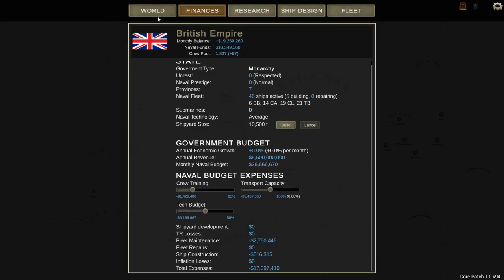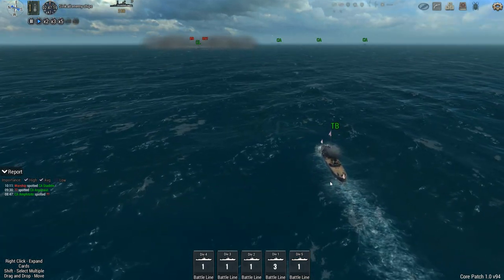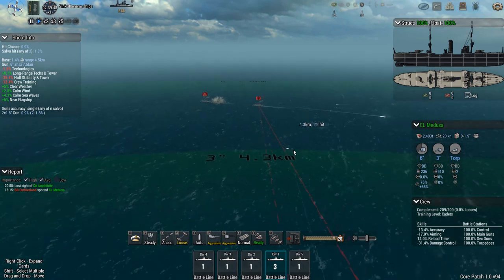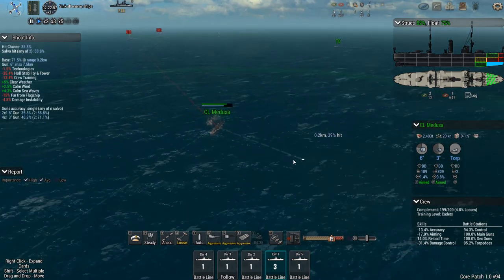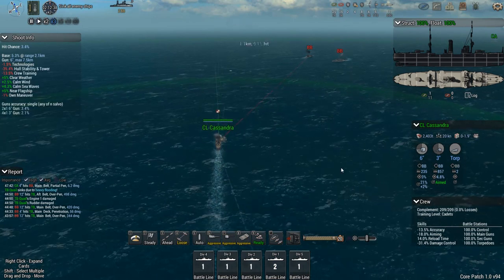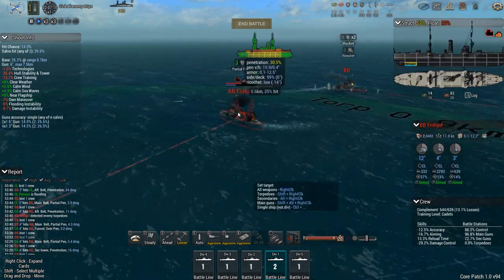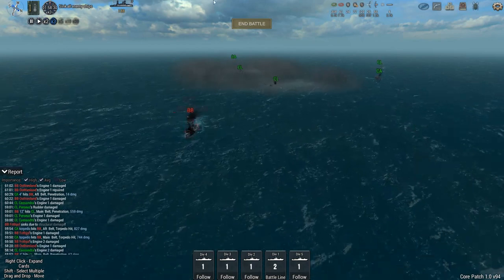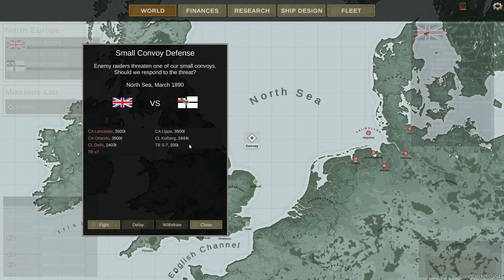Ultimate Admiral Dreadnoughts CAMPAIGN Gameplay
Finally an incredible update to an already amazing game! We now have a CAMPAIGN in Ultimate Admiral Dreadnoughts! We're taking a foray into what looks like Pre WW1 naval combat. With research, properly spent finances and most importantly TIME we can build an entirely modern navy!
A special thanks to our Centurions and Senators, to become one and help me in my dream of becoming a Merchant Mariner, hit the "JOIN" button today.